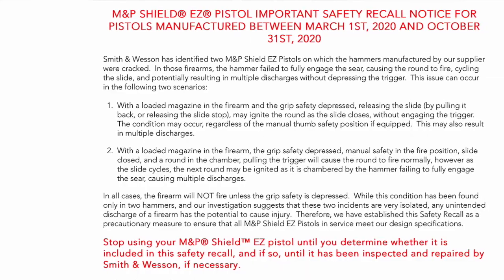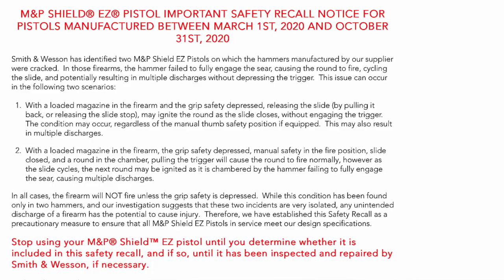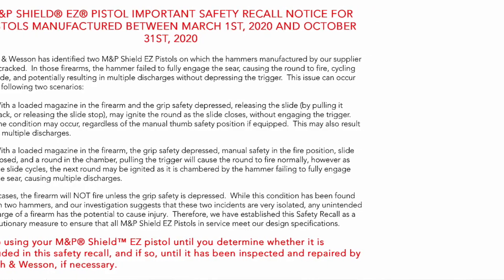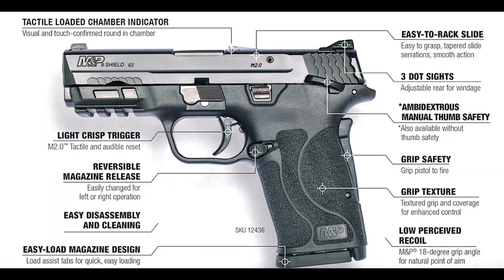Smith & Wesson Safety Recall